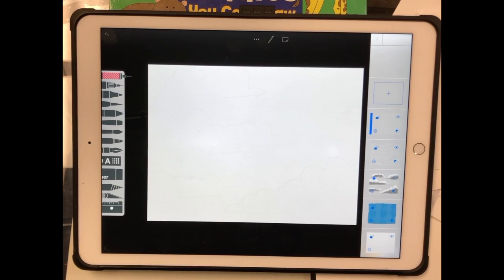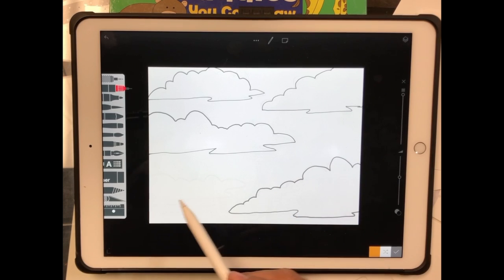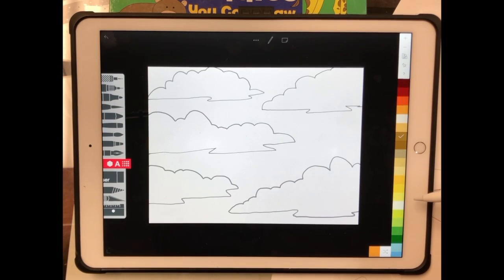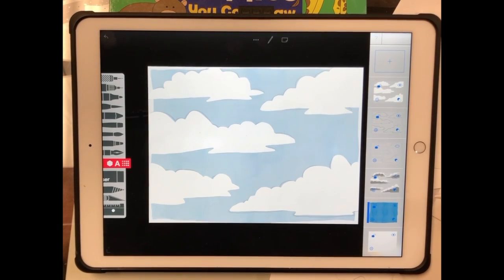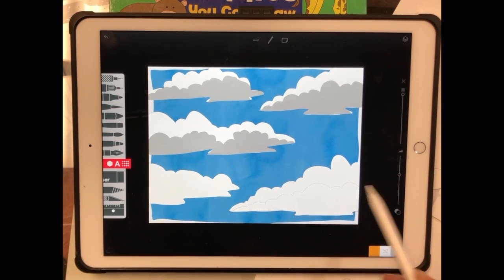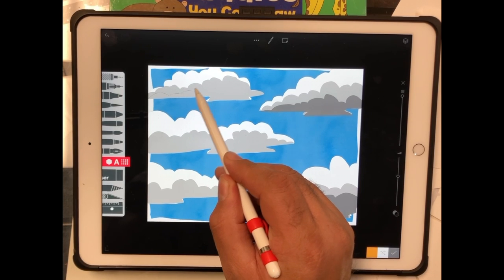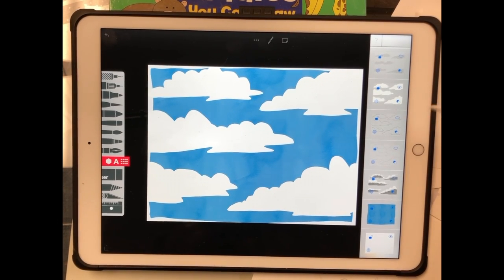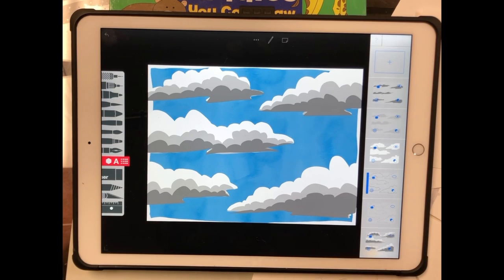020tmCloudsVid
Bigfoot walks you through the FUN and easy way to make your clouds, steam and smoke look AWESOME!